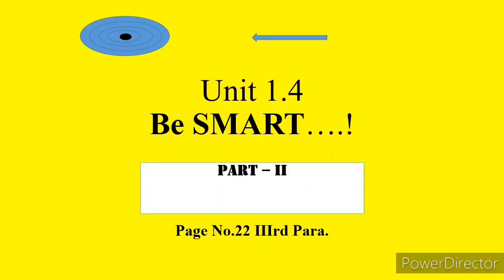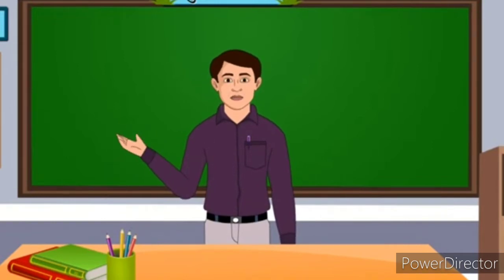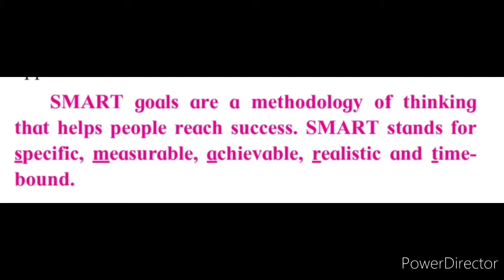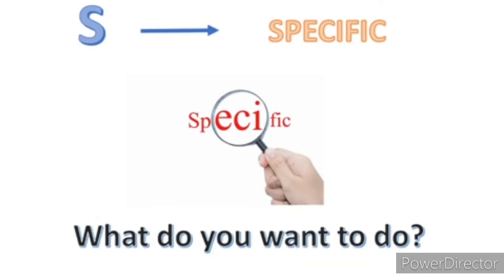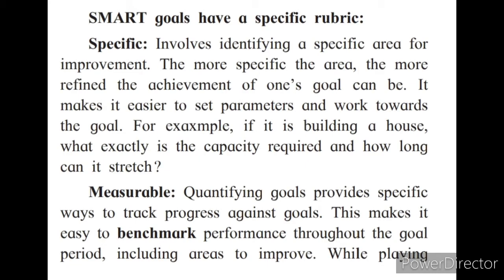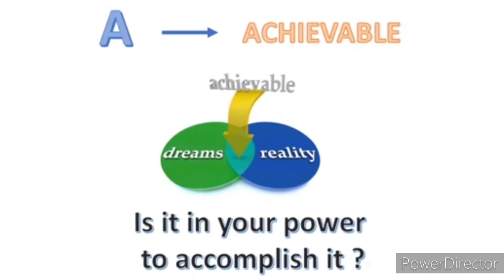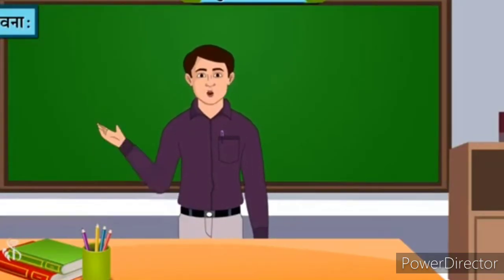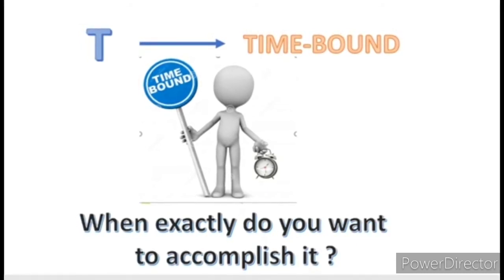Unit No 1.4 Be SMART...! Part -II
Rubrics of SMART goals, Explanation and examples.